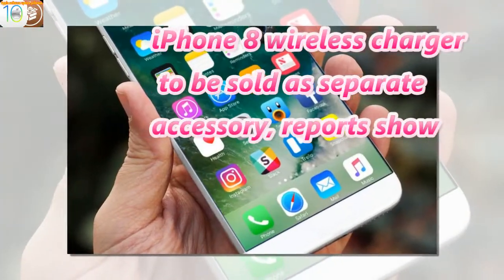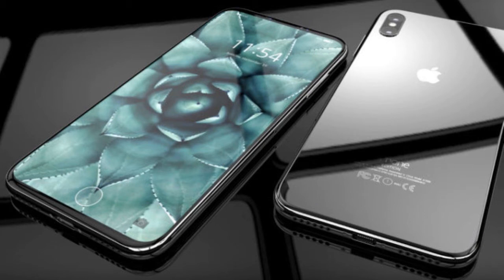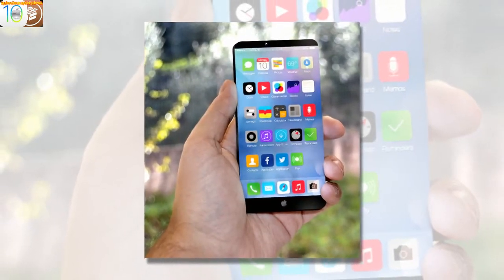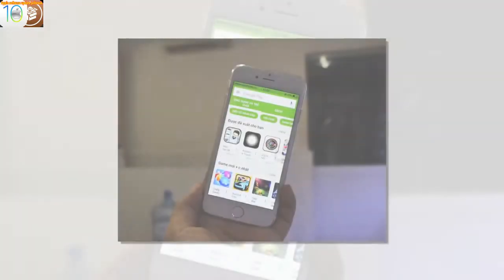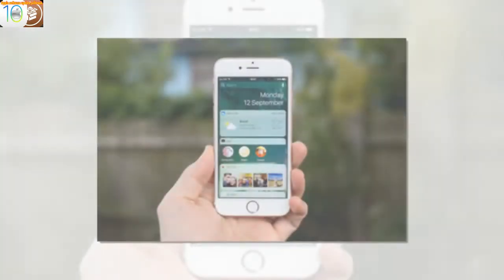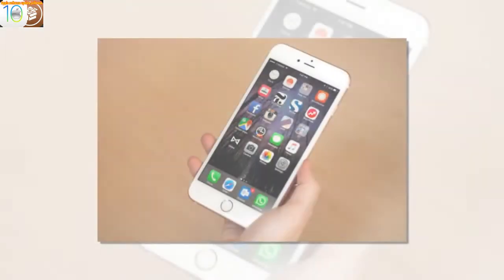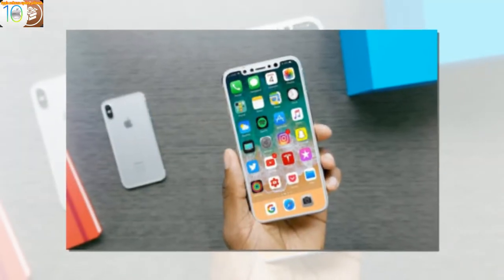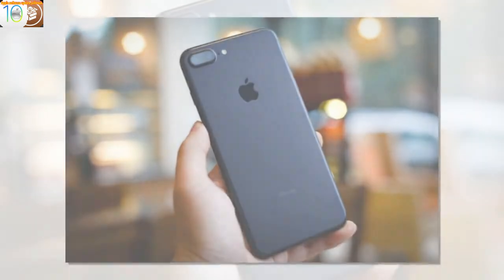iPhone 8 wireless charger to be sold as separate accessory, reports show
The iPhone 8's wireless charging feature could be sold as an optional extra, leaked images of Apple's wireless charging pads have revealed.
John Gruber, an Apple expert, said the iPhone 8 could work with a wireless charger, but could require an additional accessory in order to work.
Leaked pictures on Chinese social media appear to confirm that Apple is working on a wireless charger ahead of its release of the iPhone 8 next month. The charging pads in the images are expected to have been designed for the iPhone 8, but will be sold separately. They could also work with two other devices, possibly called the iPhone 7s and 7s Plus.

Phân phối, sửa chữa và bảo trì máy tính, máy văn phòng (Máy photo, In), ĐTDĐ, Các sản phẩm Apple
Thiết kế Web, Thiết kế đồ họa, Nhiếp ảnh, Ảnh cưới chuyên nghiệp
Chuyên thiết kế Phim, Làm Phim đồ họa cao cấp
Dịch vụ In ấn chuyên nghiệp